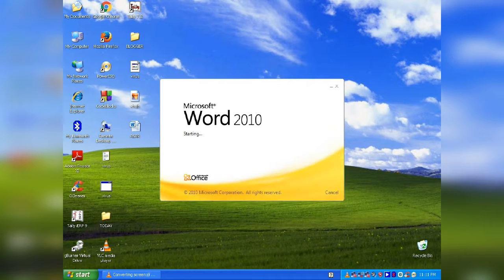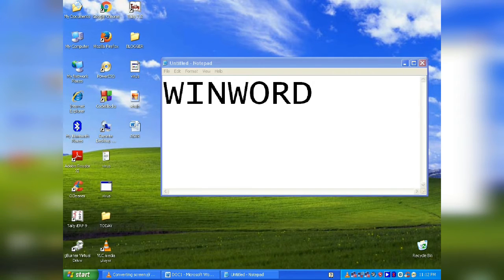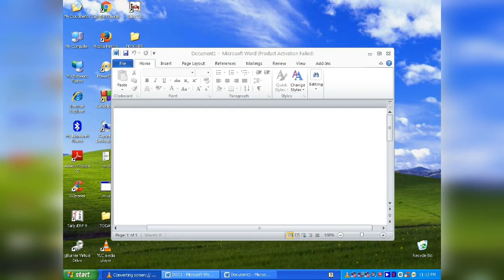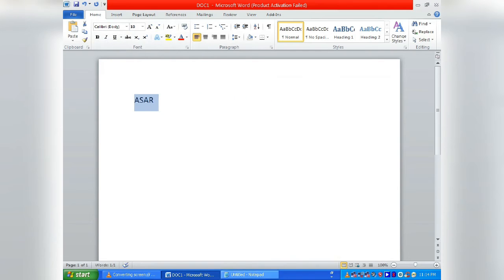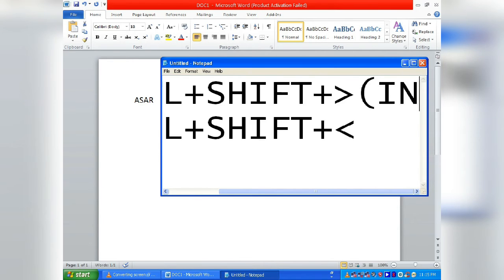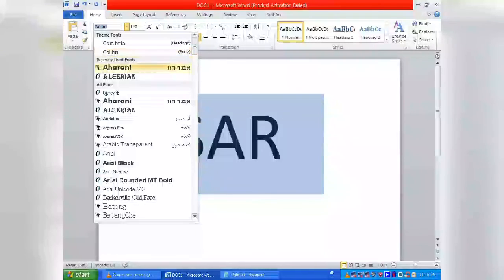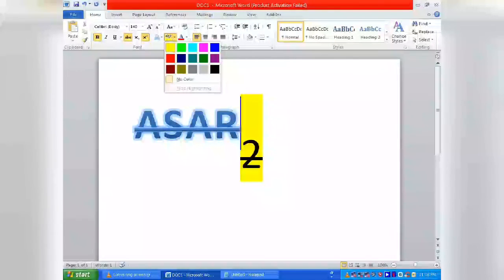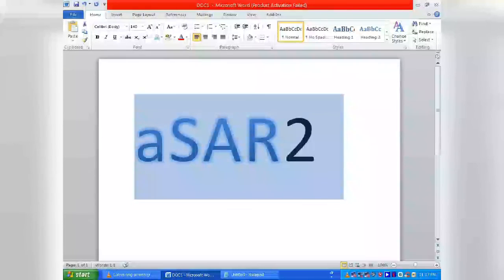Basics of Ms word||Microsoft word basics